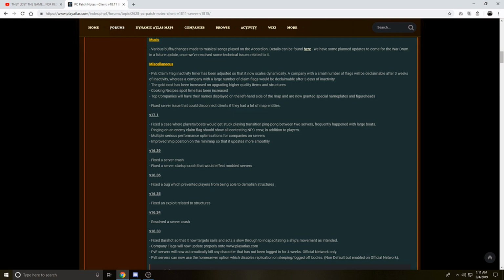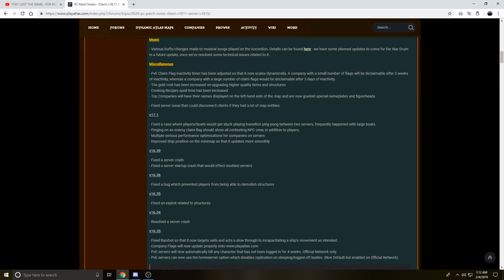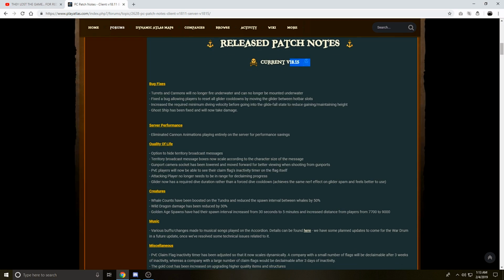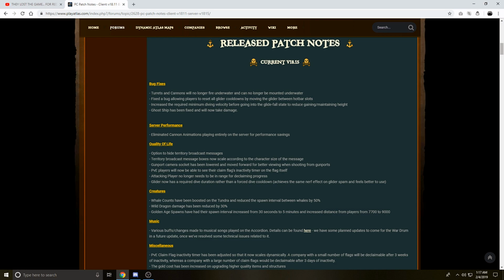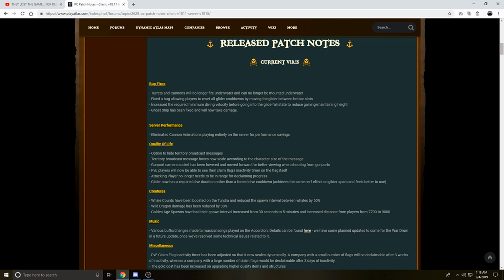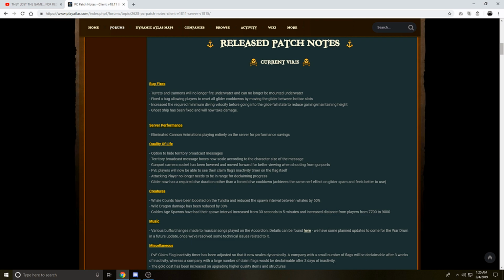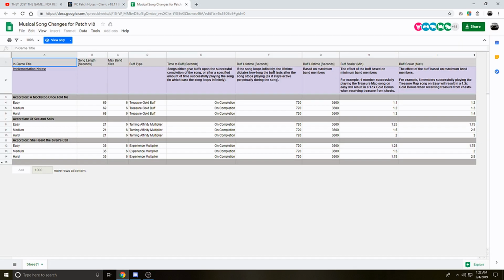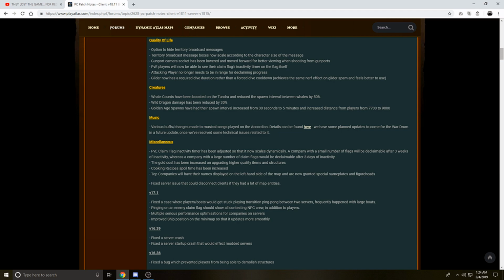Atlas: NEW UPDATE!! Whale Spawns, Ghost Ships, GLIDER EXPLOIT FIX!! & MUCH More!!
Today we take a look at patch v18 or v18.15. This includes massive increase to whale spawns, ghost ship fixes, the absolutely NEEDED fix to the glider exploit and more glider nerfs, and much more. Thanks!